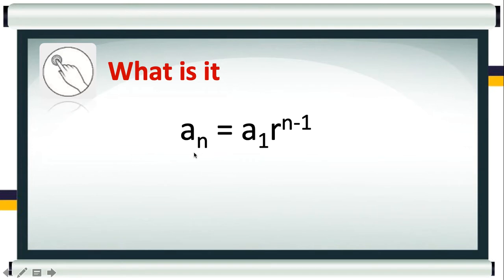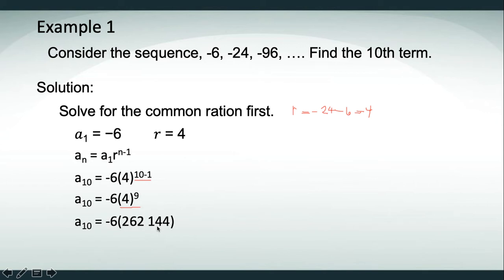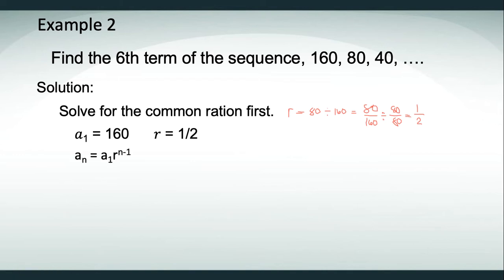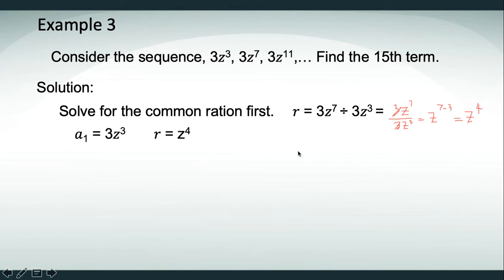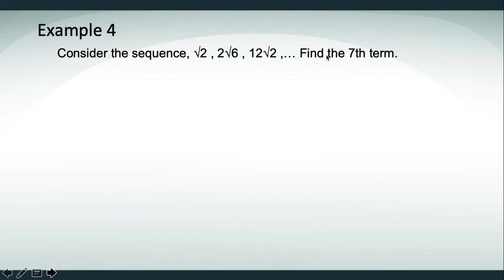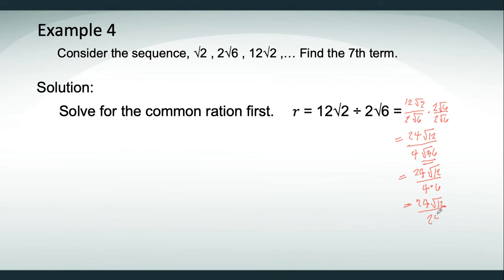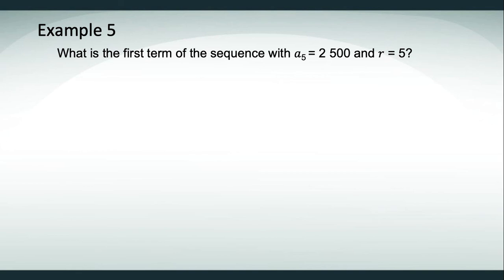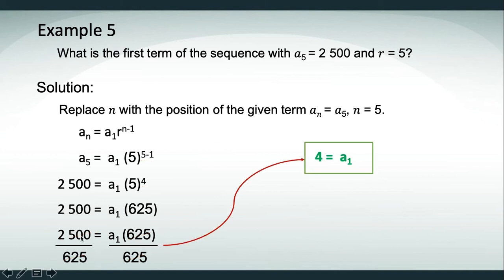Mathematics 10 - Module 3 - The nth Term of a Geometric Sequence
This is Lesson 4 of Module 3 in Mathematics 10. It will help you determine the nth term of  a geometric sequence.